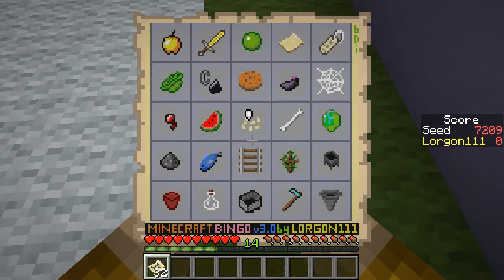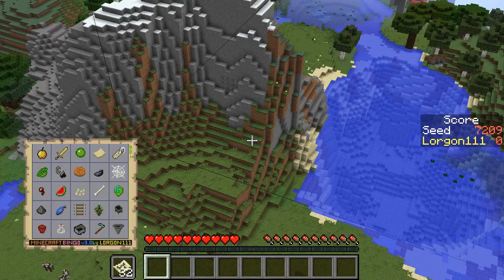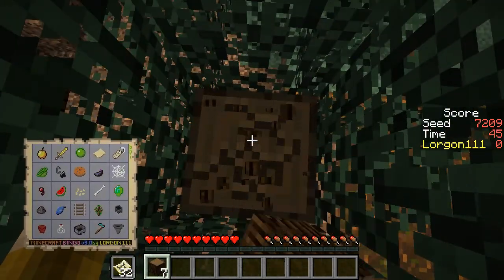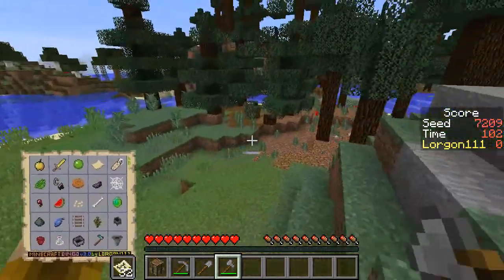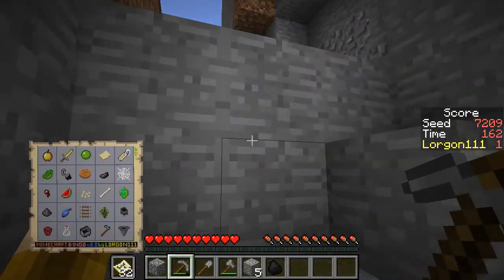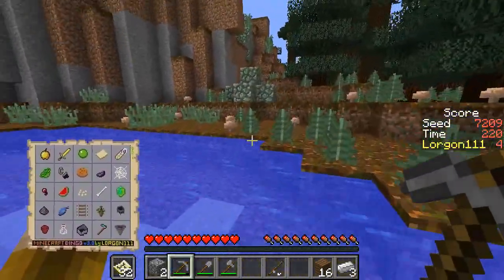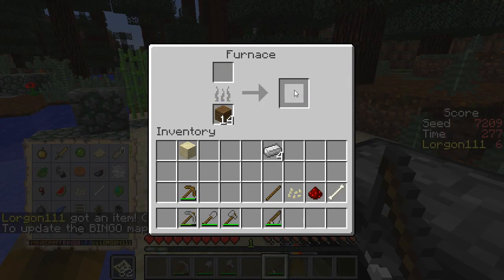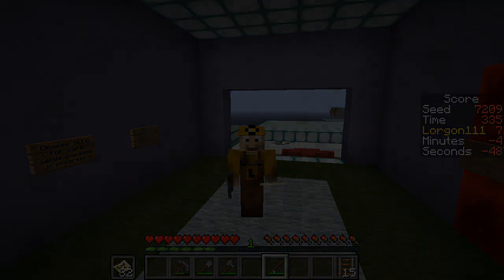Minecraft BINGO v3.0 - Seed 7209 - Bingo!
I play seed 7209, one of this week's blind weekly seed challenges.

If you don't want spoilers for my result, then quit reading now!

Now I assume you do want to know my result... ok! I got bingo in 4m48s.  I look forward to comparing scores with others on this seed!